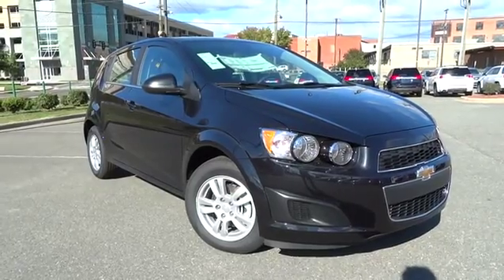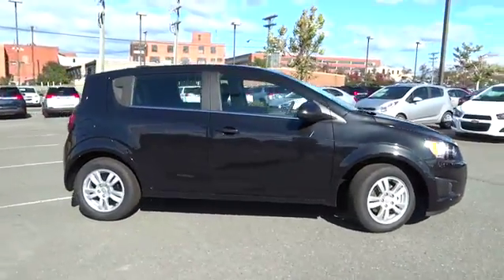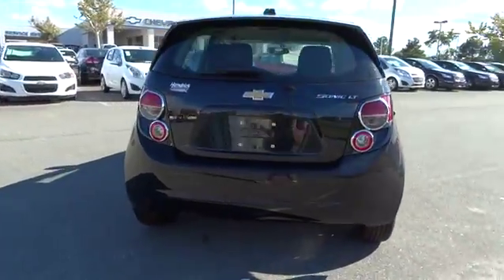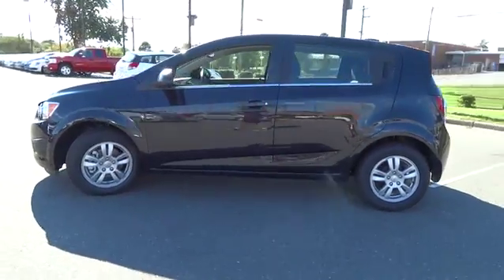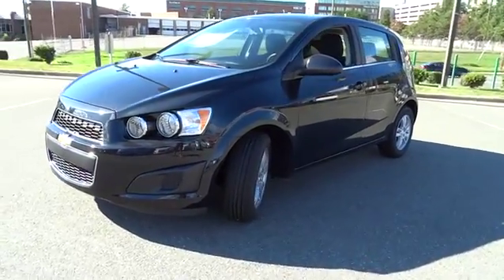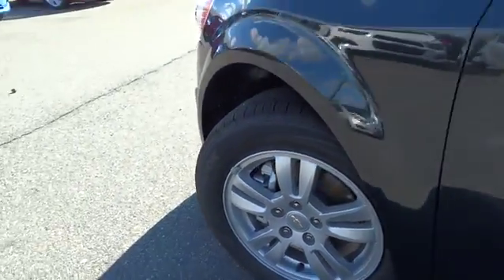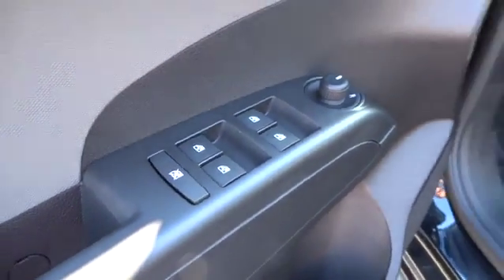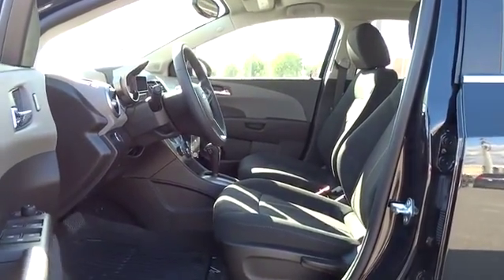2015 Chevrolet Sonic Durham, Chapel Hill, Raleigh, Cary, Apex, NC 115619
2015 Chevrolet Sonic
Hendrick Durham Auto Mall: Servicing Durham, North Carolina near Chapel Hill, Raleigh, Cary, and Apex, NC.
2015 Chevrolet Sonic 5dr HB Auto LT - Stock#: 115619 - VIN#: 1G1JC6SHXF4115619

Hendrick Durham Automall
409 S Roxboro St.

Black Granite Metallic exterior and Jet Black/Dark Titanium Premium Cloth interior, LT trim. Onboard Communications System, Remote Engine Start, Overhead Airbag, 1SD PREFERRED EQUIPMENT GROUP, Alloy Wheels, CD Player. READ MORE! KEY FEATURES INCLUDE: Satellite Radio, iPod/MP3 Input, CD Player, Onboard Communications System, Aluminum Wheels, Remote Engine Start. Rear Spoiler, MP3 Player, Keyless Entry, Child Safety Locks, Steering Wheel Controls. OPTION PACKAGES: 1SD PREFERRED EQUIPMENT GROUP includes Standard Equipment. LT with Black Granite Metallic exterior and Jet Black/Dark Titanium Premium Cloth interior features a 4 Cylinder Engine with 138 HP at 6300 RPM*. WHO WE ARE: This dealership is a member of the Hendrick Automotive Group, the 6th largest automotive group in the United States. This gives us many advantages over our competition. I know that when you buy a New or Pre-owned vehicle from Hendrick Durham Auto Mall you know you are getting a vehicle from a reputable organization. Like most successful companies, our business, products and services are only as good as our employees. Horsepower calculations based on trim engine configuration. Please confirm the accuracy of the included equipment by calling us prior to purchase.